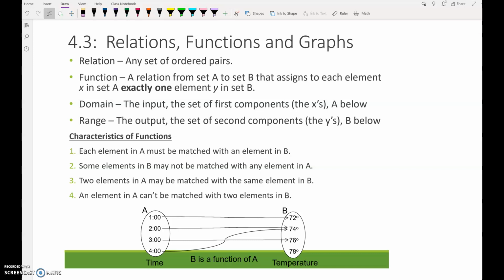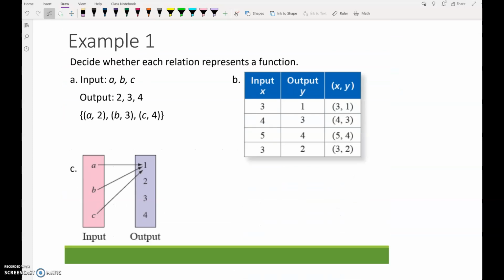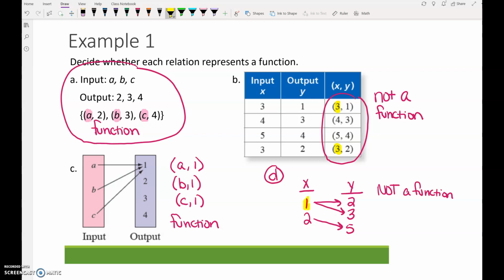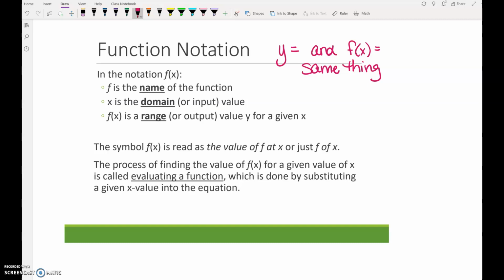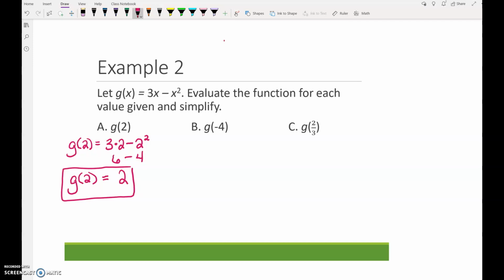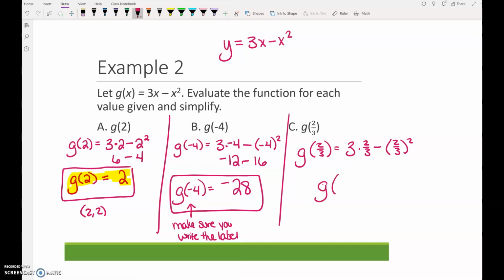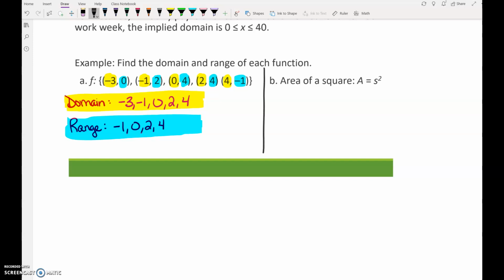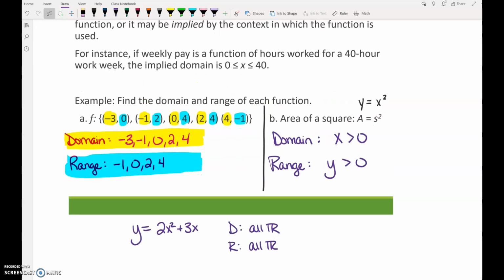Adv 4.3 Relations and Functions